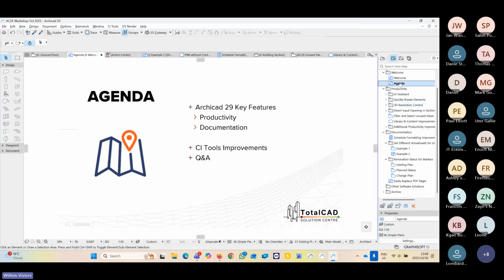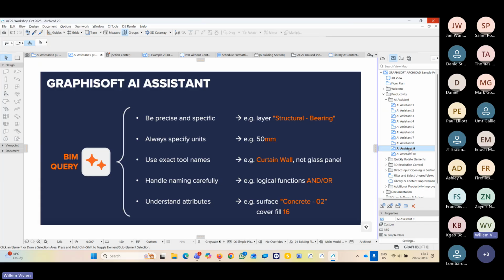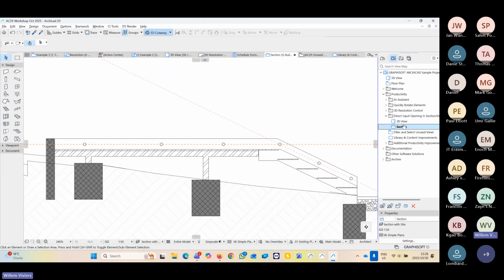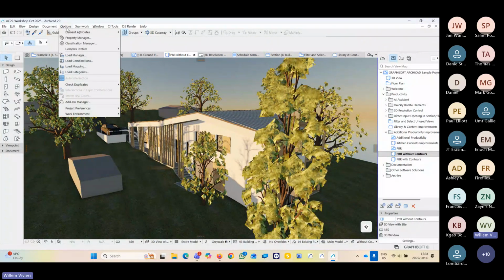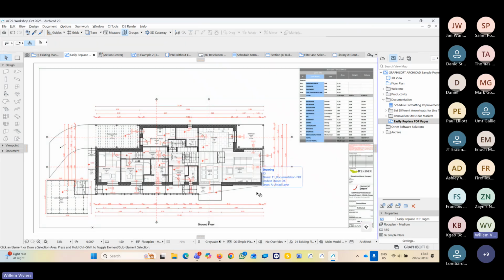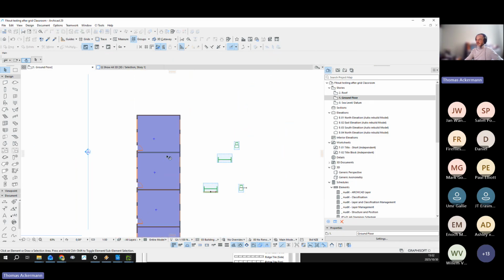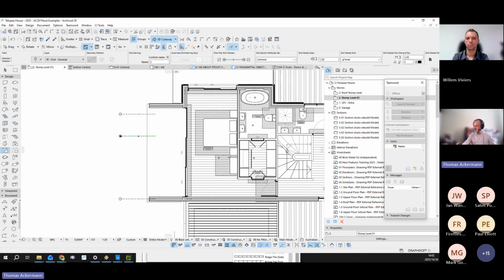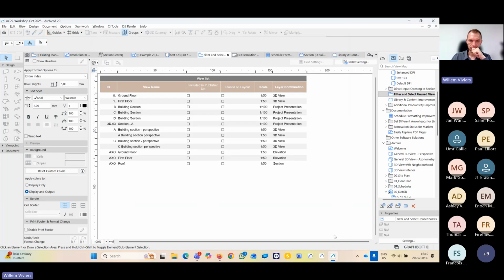What’s New in Archicad 29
Work Smarter, Document Faster, Collaborate Better.